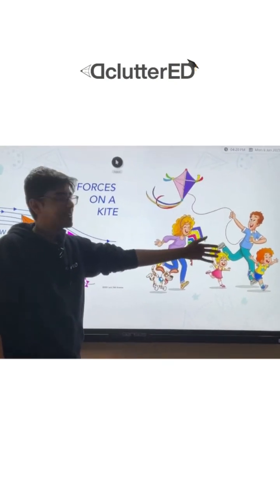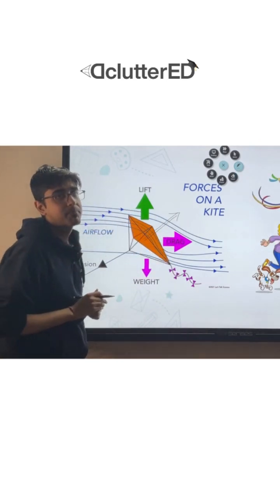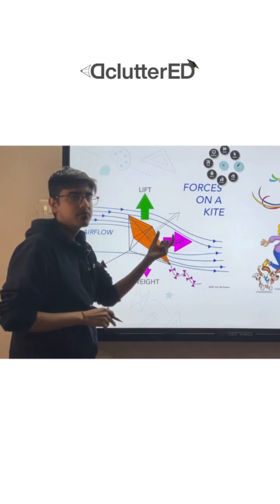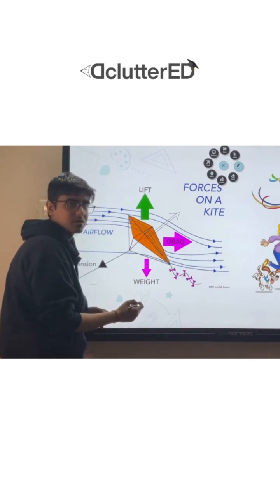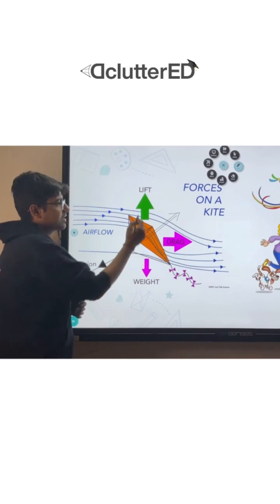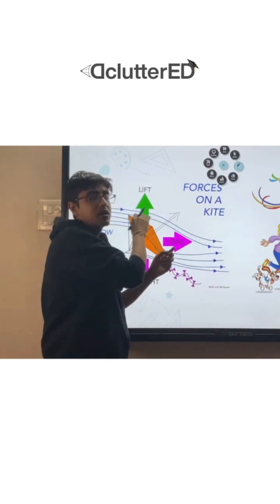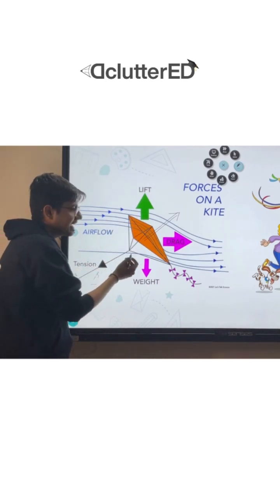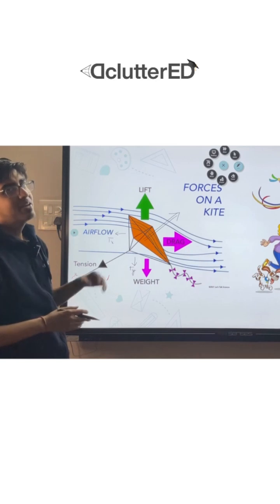Ever wondered how a kite stays in the sky? 🪁✨ It's all about the balance of forces!